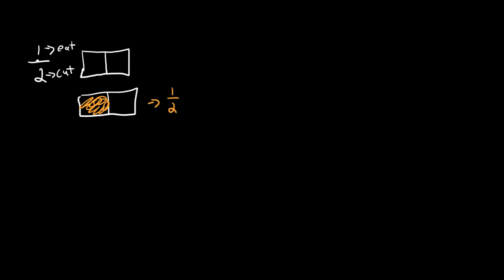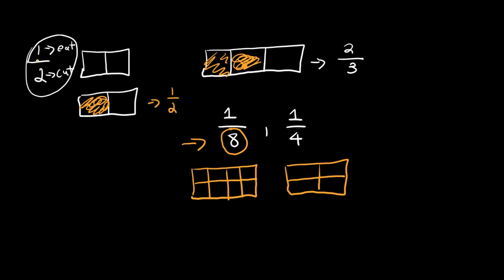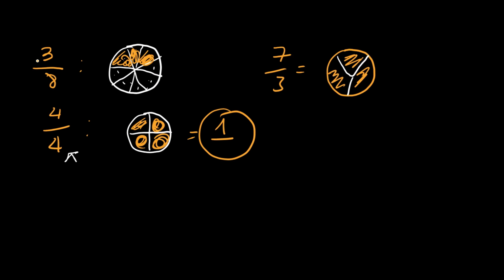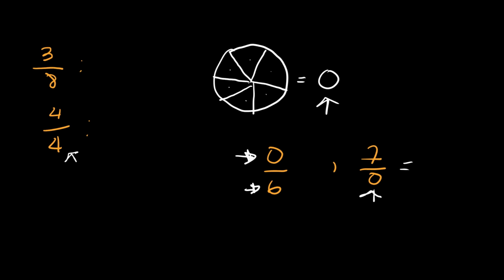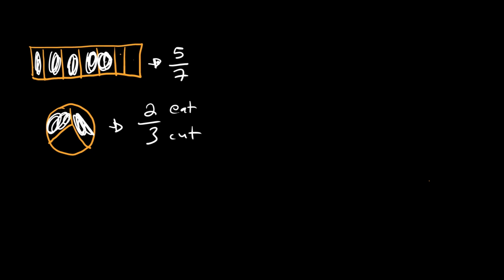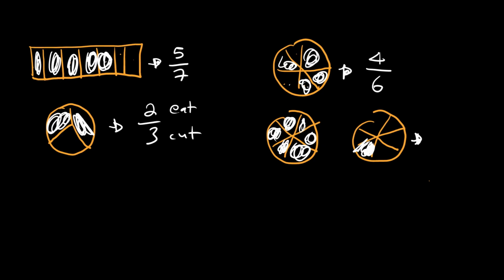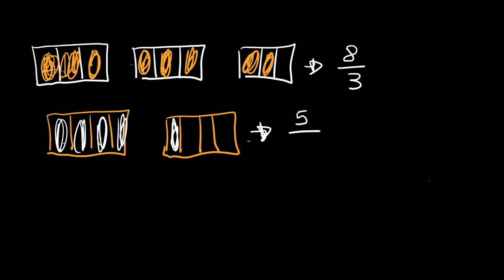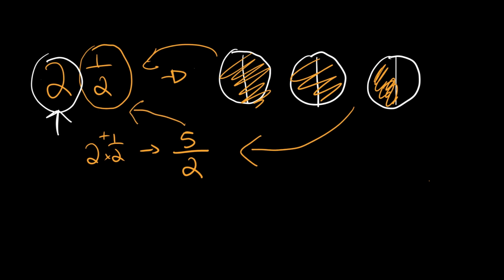Fractions! What Are Fractions? | The Easiest Way to Learn Parts of a Whole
In this video we will learn what is a fraction. If you are confused about how fraction work, in this video we will c